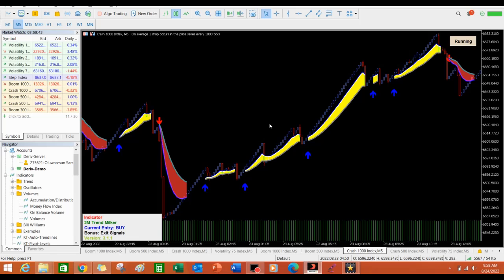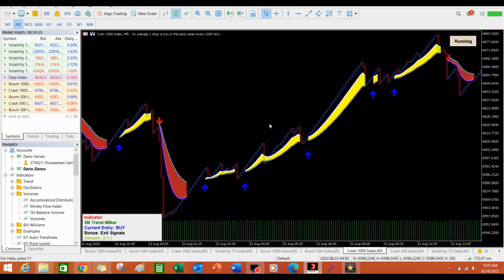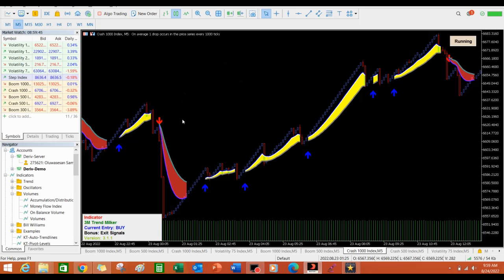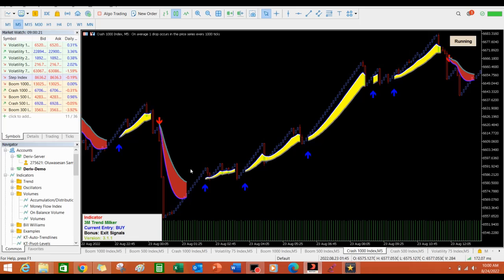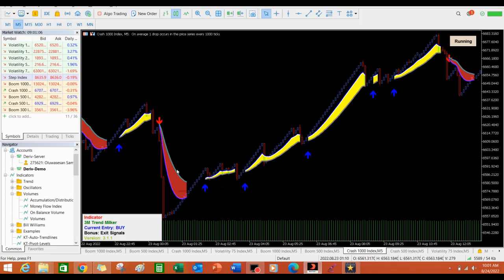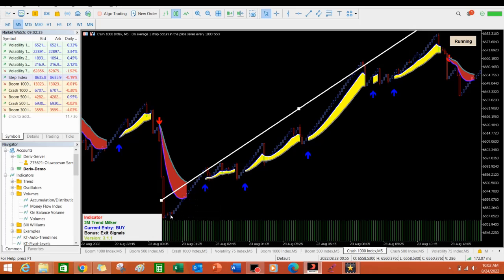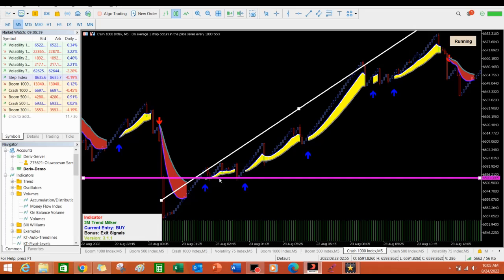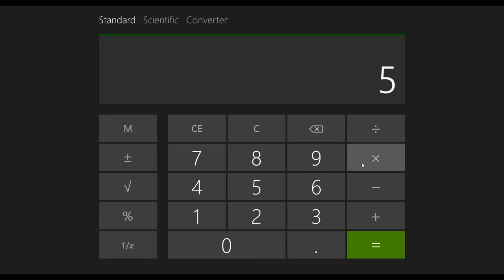🔴 BOOM AND CRASH STRATEGY FOR SMALL ACCOUNT PART 1 | Binary.com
🔴 BOOM AND CRASH STRATEGY FOR SMALL ACCOUNT PART 1 | Binary.com | Make Money Online | Deriv.com

Trading Rules:

1.

2. Fund Account to use real money or practice with demo fund first before using real money.

or

forex broker
killer boom and crash indicator
deriv account